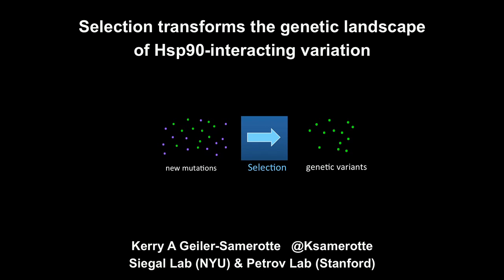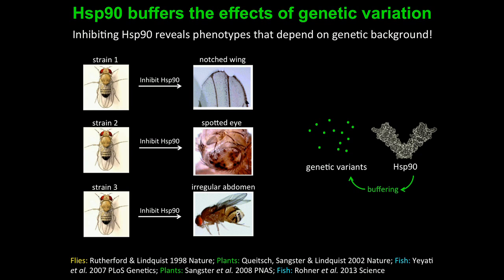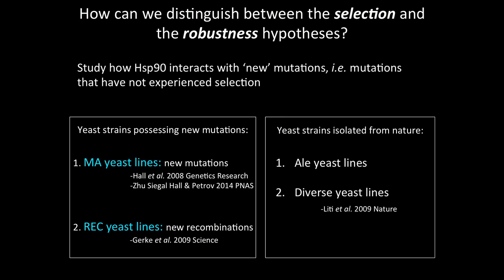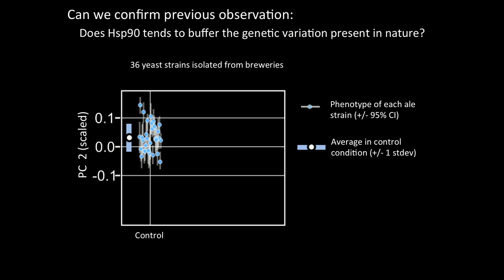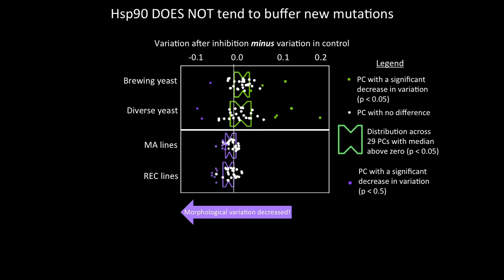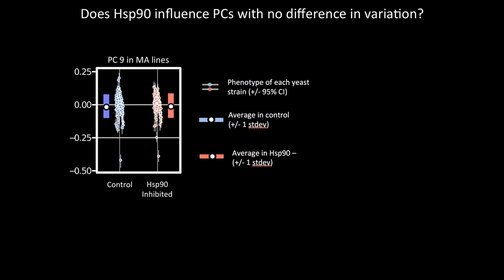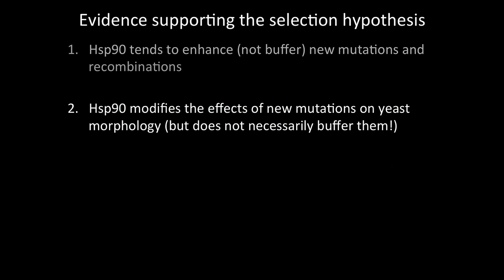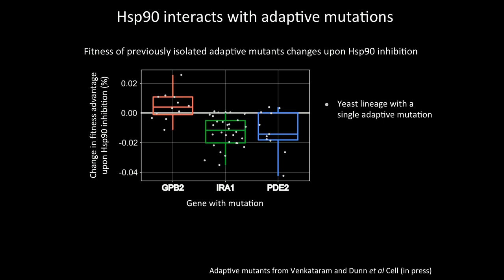K Geiler-Samerotte: Selection transforms the genetic landscape of Hsp90-interacting variation.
"Kerry Geiler-Samerotte (Stanford University) presents 'Selection transforms the genetic landscape of Hsp90-interacting variation.'

 A presentation at the 'Cryptic Variation and Robustness' session of the Population, Evolutionary, and Quantitative Genetics Meeting at The Allied Genetics Conference, July 13-17, 2016, Orlando, Florida.